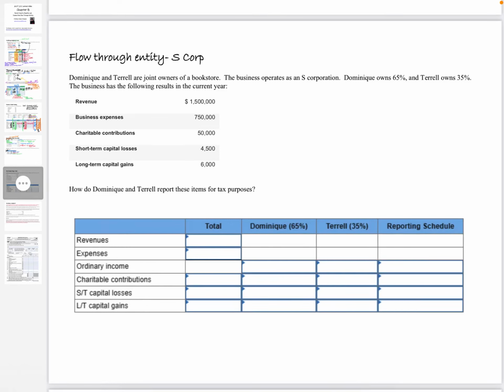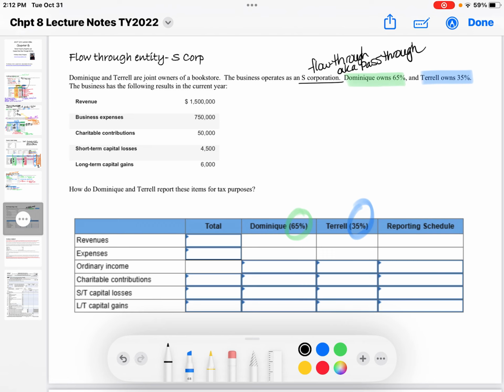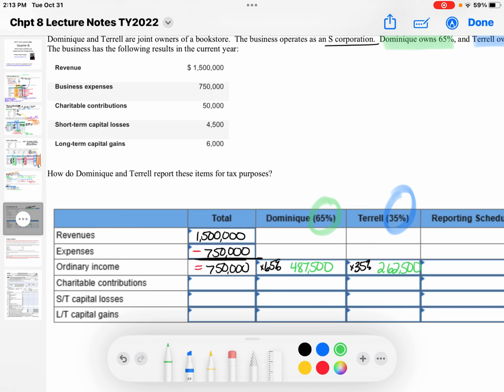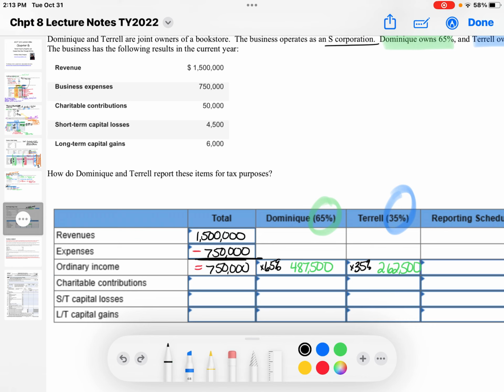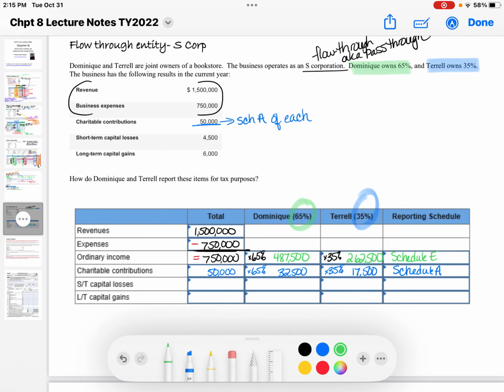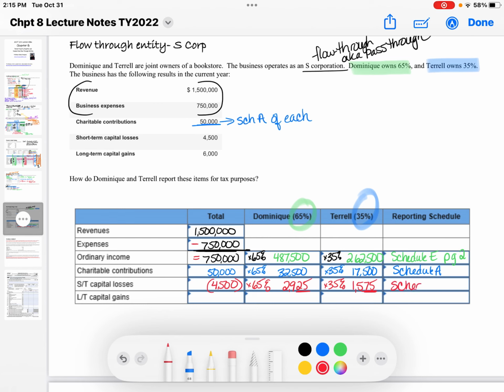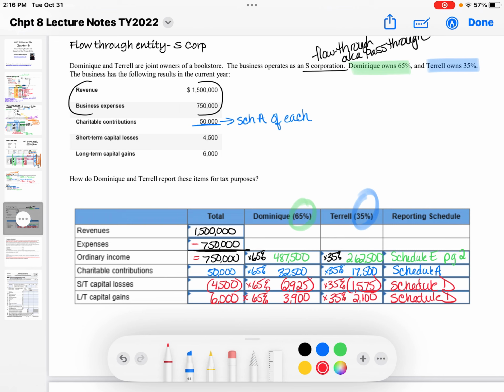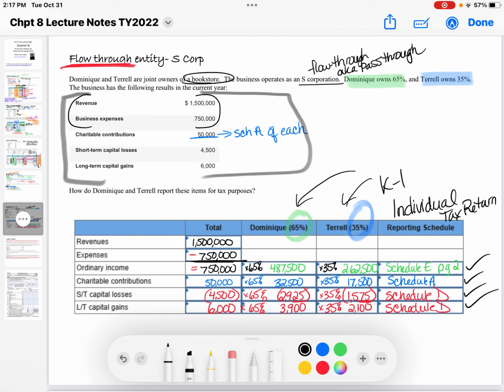215 c8.5 Flow Through Entity- S Corp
Flow Through Entity- S Corp